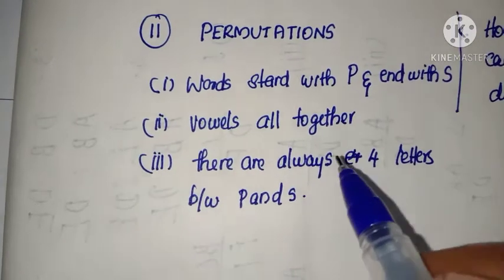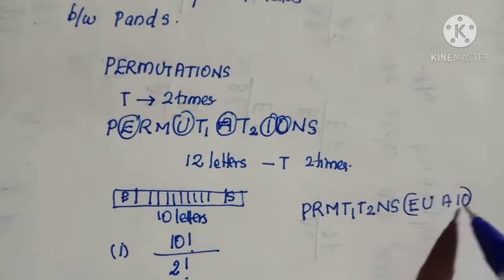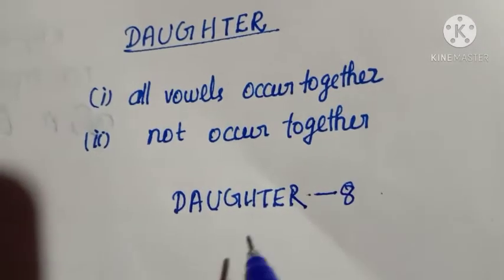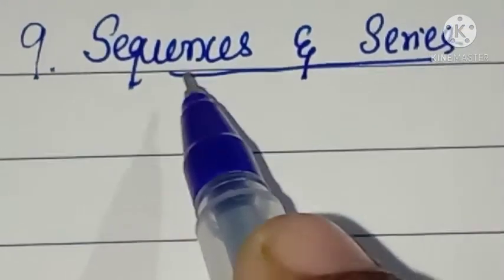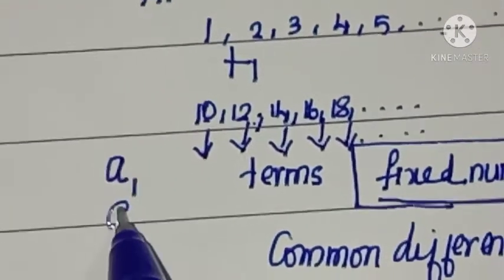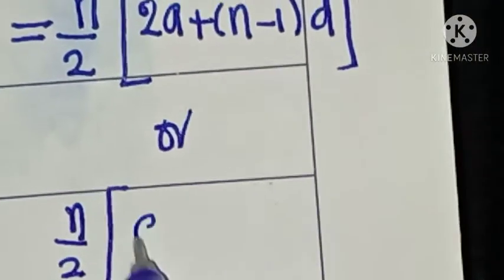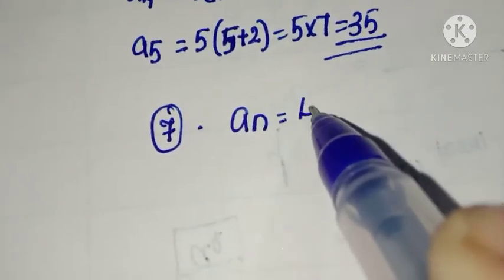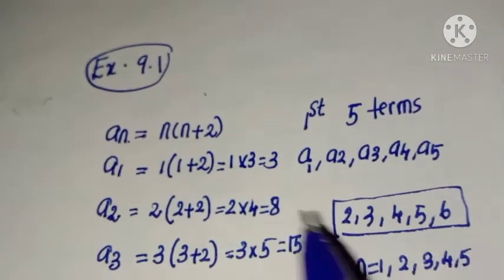CLASS:11-SEQUENCES AND SERIES(05.11.2020)